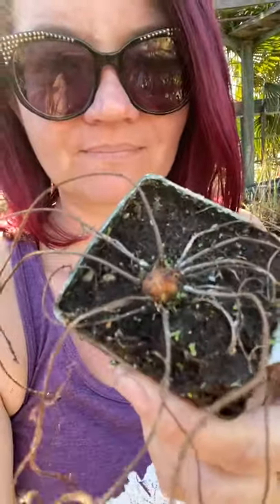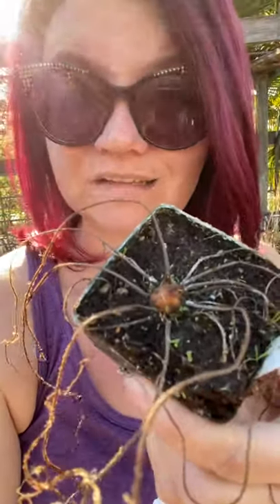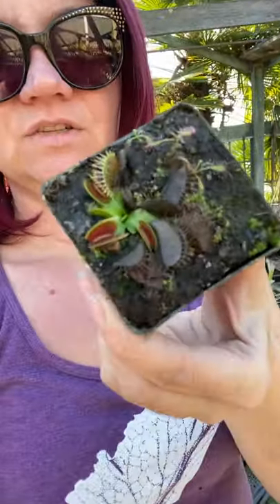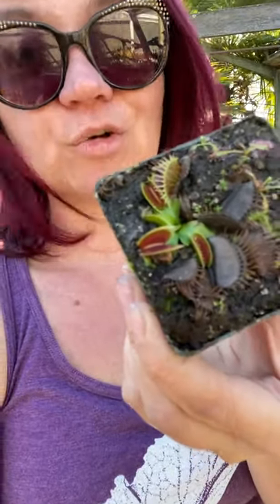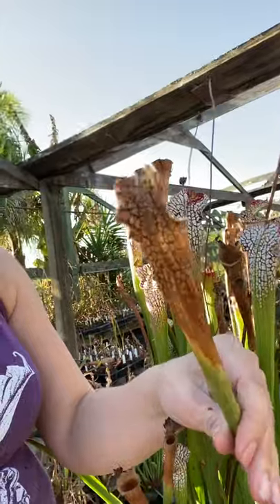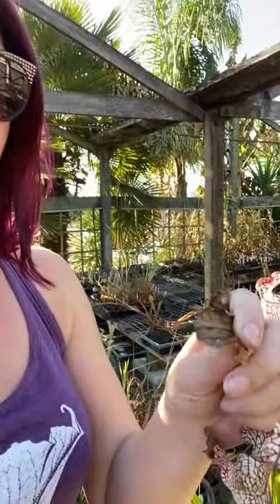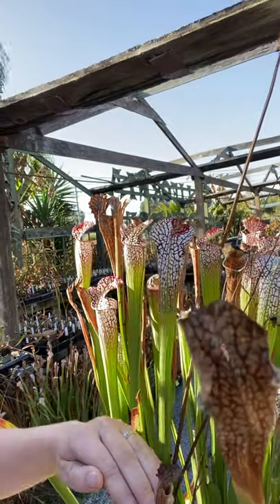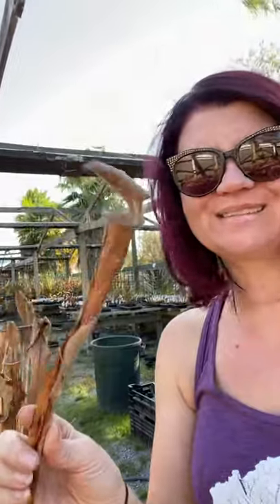Is my carnivorous plant dormant or dead?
Take a look at what American pitcher plants, sundews and Venus flytraps look like during their winter dormancy! Sometimes it can be scary to see how far they die back but it’s totally normal! For more information or to order plants